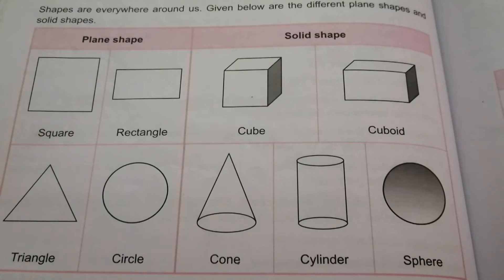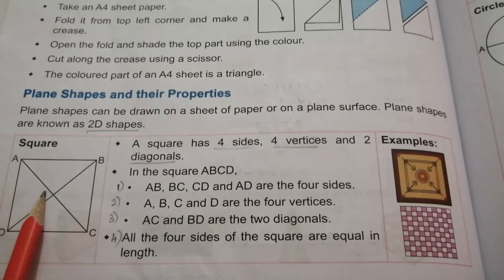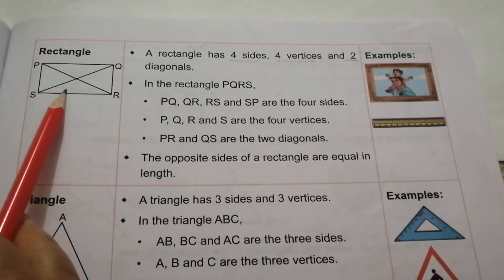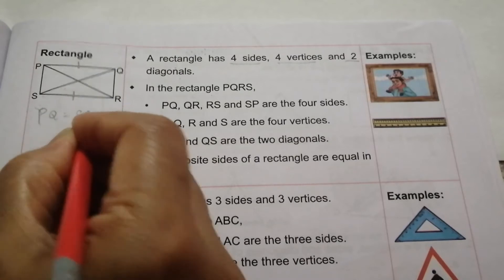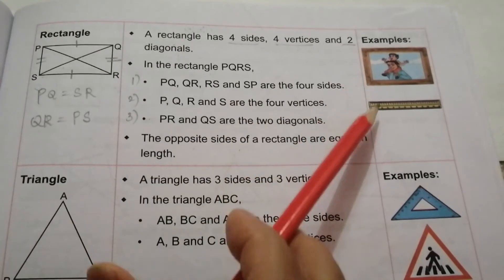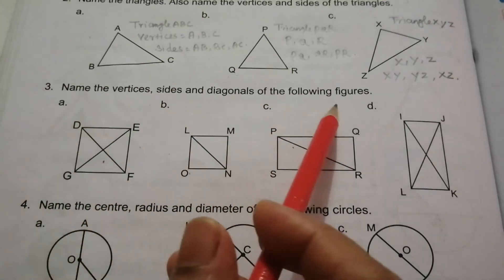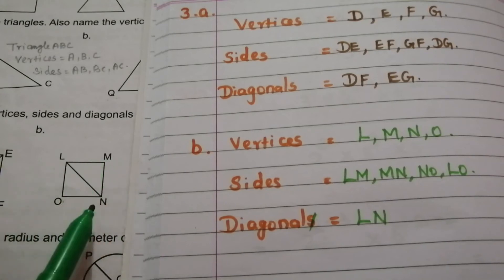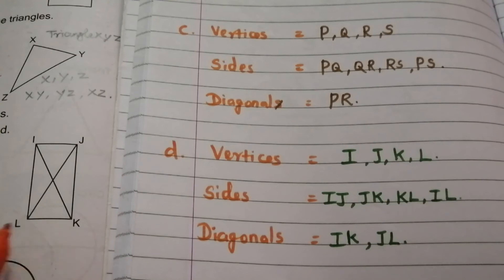Geometry /Properties of Plane Shapes / 2D shapes / Part 1 / class 3 math /Students reference.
Geometry /Properties of Plane Shapes / Properties of 2D shapes /class 3 math /Students reference.

This video teaches Properties of Plane Shapes for class 3 students.

Mental Math worksheet Division / Class 3 Math.